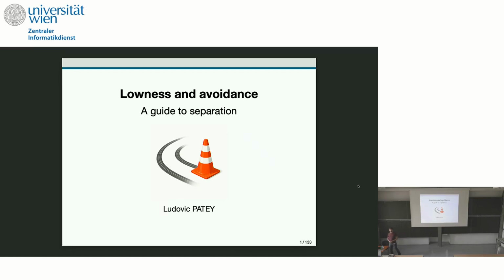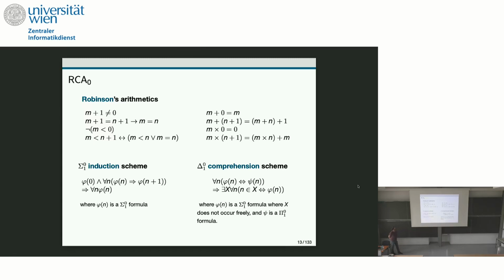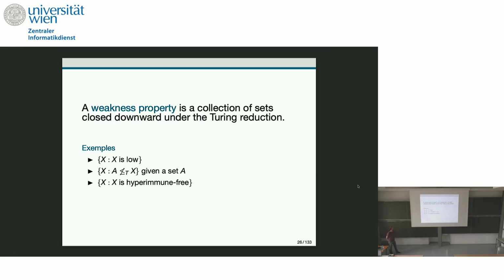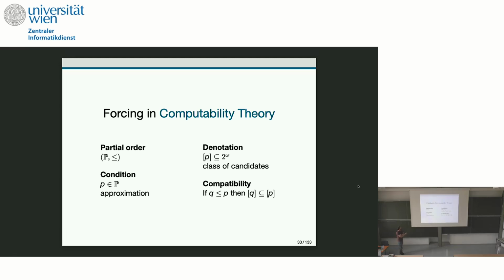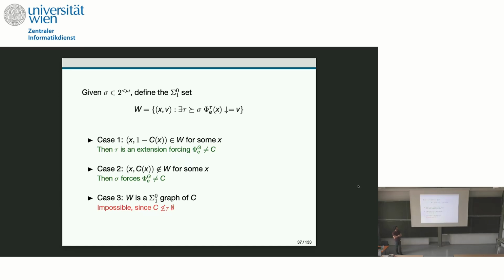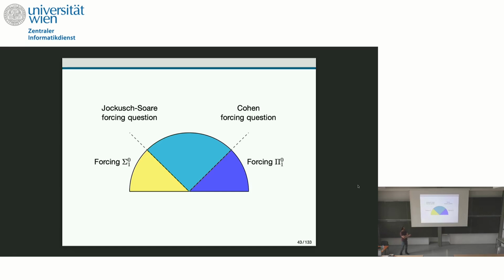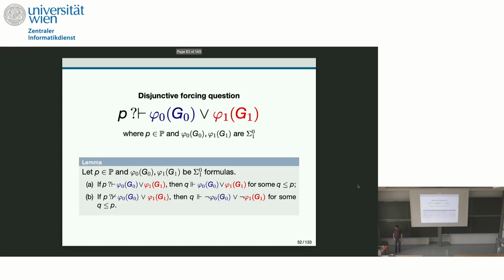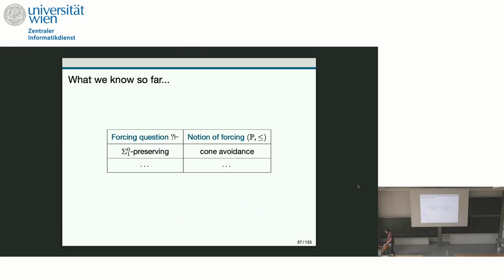Ludovic Patey - Lowness and avoidance: a guide to separation, Lecture 1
The early study of reverse mathematics revealed an empirical structural phenomenon of mathematics: most theorems from ordinary mathematics are equivalent to one of five main systems of second-order arithmetic. There are however a few exceptions, mostly coming from Ramsey theory. In this tutorial, we present a framework of separation, to prove that two statements are not equivalent in reverse mathematics. For this, we put the emphasis on a central concept in the theory of effective forcing, namely, the forcing question.